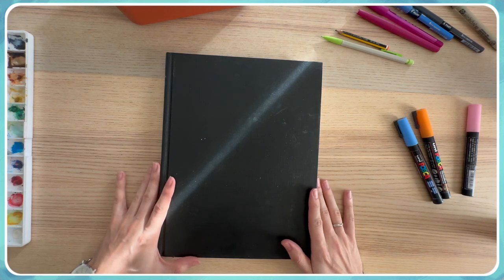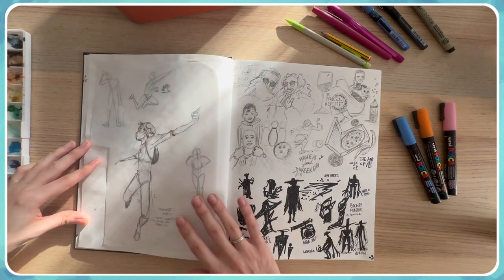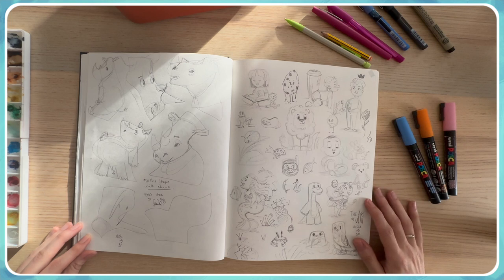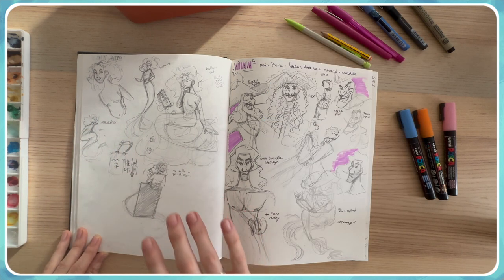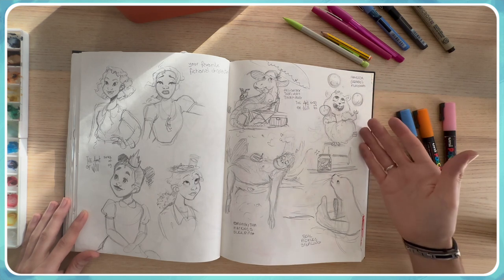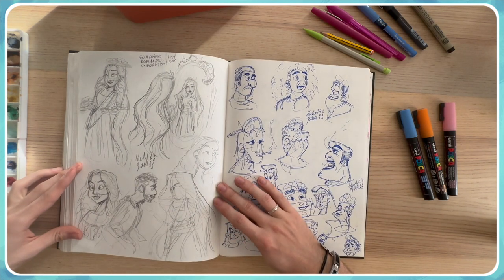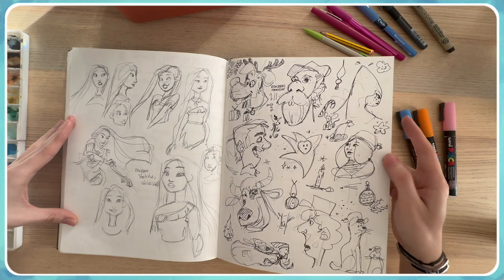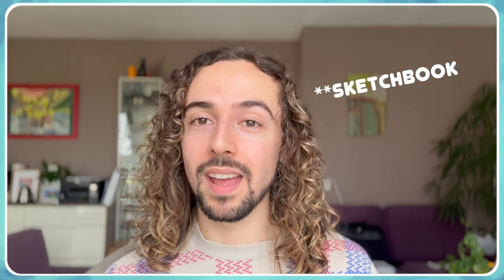How to keep a sketchbook ? | SKETCHBOOK TOUR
Jump into my journey of having a sketchbook and trying to create a daily drawing routine! While we are flipping through the pages I am talking about what I learnt, what’s inside and the 4 rules to follow.

◈ Chapters :

00:00 -  Intro
05:00 - Turn random shape into character design
06:30 - Children's book doodles
08:00 - MerMay challenge 2023
15:00 - South Asian Rapunzel exploration
21:00 - 4 tips for a great sketchbook routine

◈ Equipements used :
CANSON Sketchbook
Pencils, pens, watercolor paint & everything I have !

INSTAGRAM/TIKTOK/TWITTER : @ theartofwilll